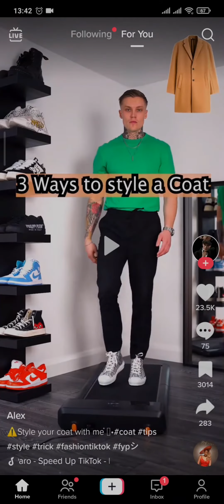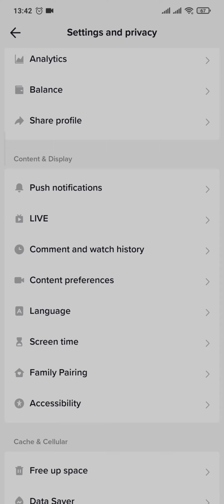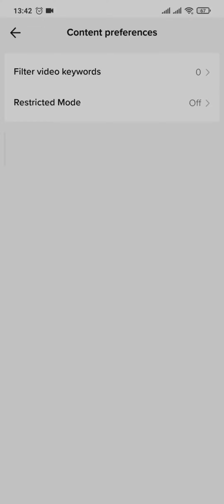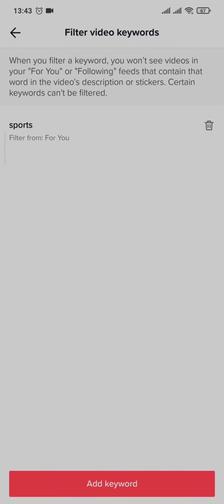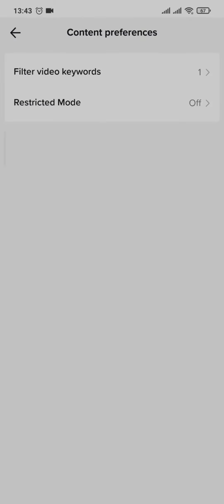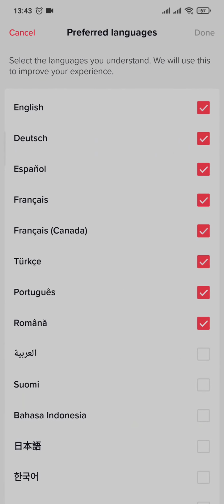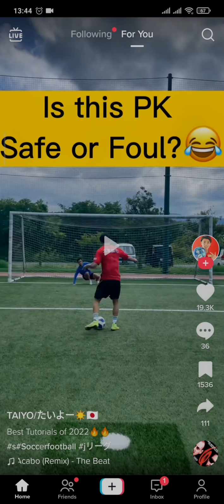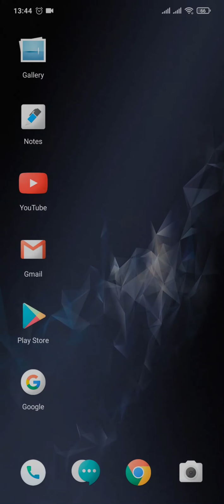How To Change TikTok FYP (For You Page) | Reset & Customize Your Tiktok FYP (Quick & Easy)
Learn what is the procedure to change "for you page" on Tiktok?

Are you annoyed of same content appearing in your FYP or wish to increase same contents on your FYP? This video walks you through the step by step process of how to change your "FYP" on Tiktok. Watch the video till the end and learn the steps in detail.

Firstly. Open your tiktok account and then click on bottom right "Profile" and after that click on top right corner and the click on settings and privacy. Now scroll down and then tap on "Content preferences" . Now you may type the type of videos you wish to view. Choose " For you" option and save it.  You may also choose your language preferences through settings and privacy.
Or, you may tap and hold on the videos and choose not interested if you do not fancy it.